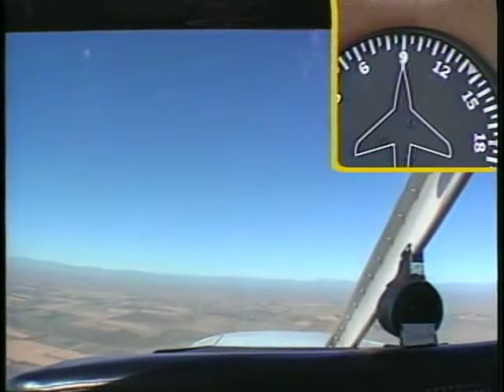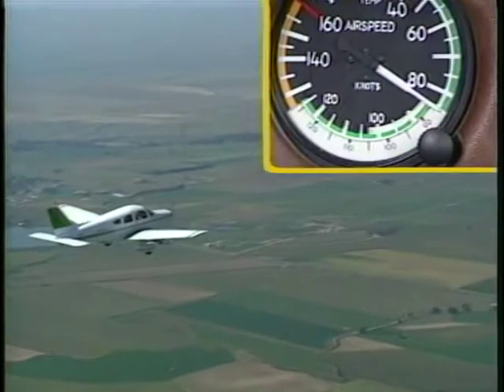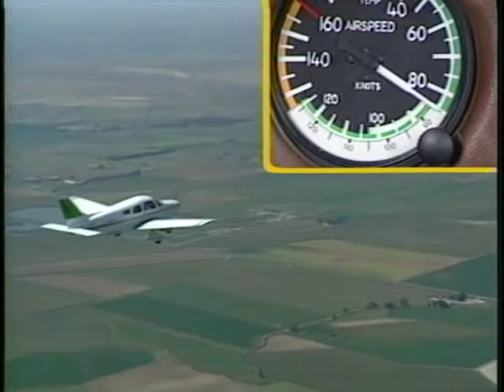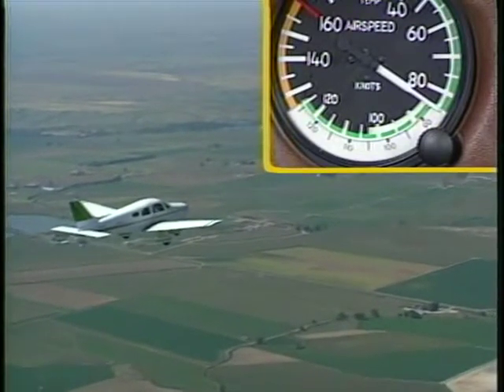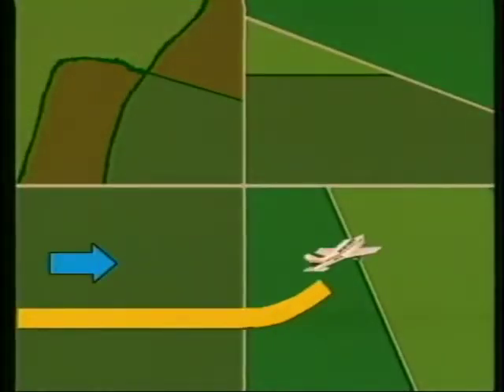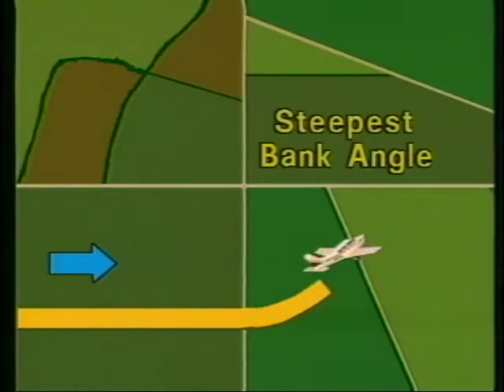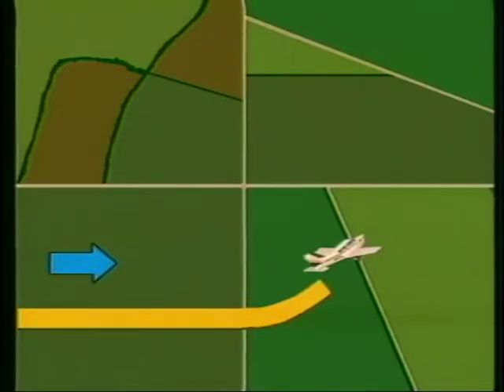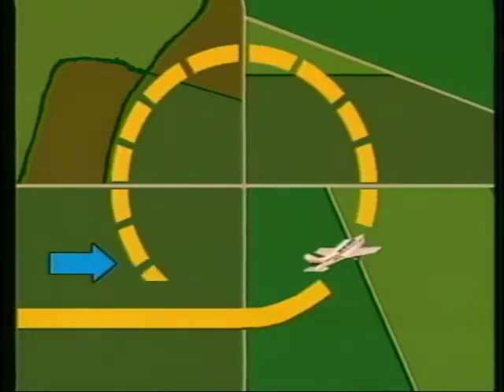9 Steep Spirals ( Instructing the Commercial Student )